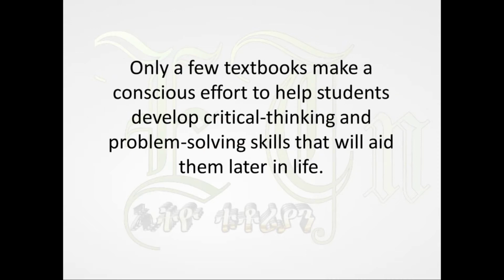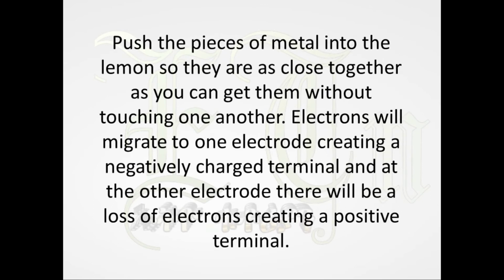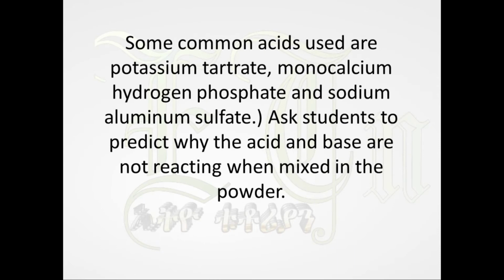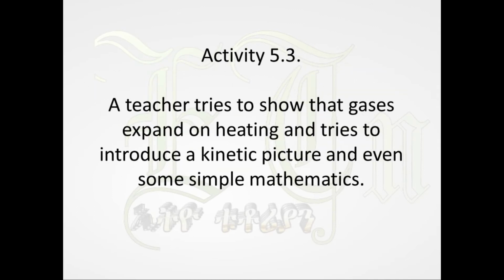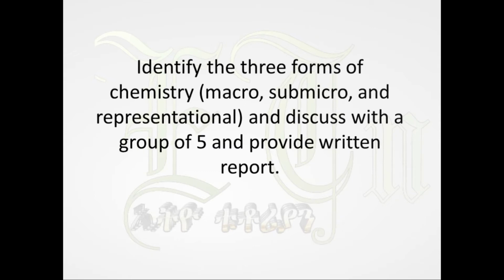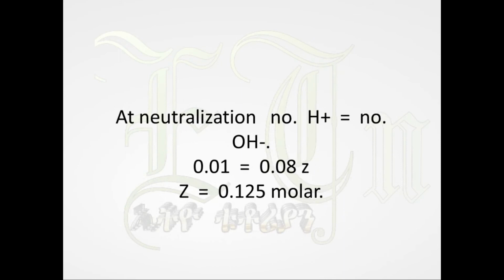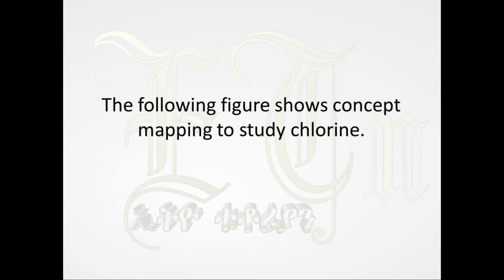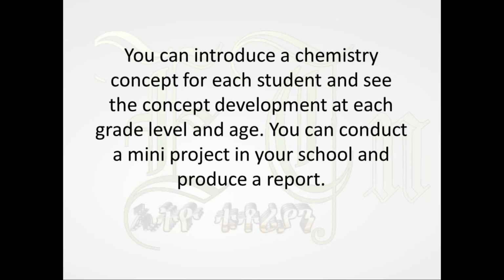Unit Five (Chemistry Subject Area Method I - Teaching Chemical Concept)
One should be aware that newly acquired concepts are not sustainable forever and can be easily affected when lessons are over. Concepts regarding life in general, which have been sustained over several years, are more deeply rooted than new concepts, which have more recently been picked up in lessons.  It is therefore necessary to repeat and intensify these newly ‘‘acquired’’ concepts in order to anchor them in the minds of students. The unit explains the basic chemical concepts, concept analysis in chemistry and class of concepts. Chemical concept mapping is one of the simple way in teaching chemistry and simplify difficulties in chemistry. Upon completion of the unit, you will be able to: Define concepts, Distinguish chemistry concepts, Analyze different chemistry concept independently and in group, Classify science concept by using chemistry examples, Explain the difficulties in teaching chemistry concept, Formulate chemistry concept analysis strategies, Draw different chemistry concept maps, Select different chemistry concept to draw a concept map.